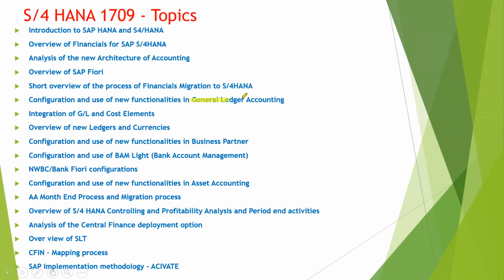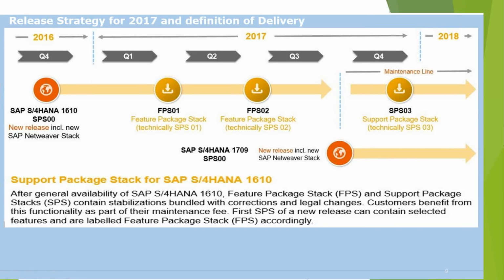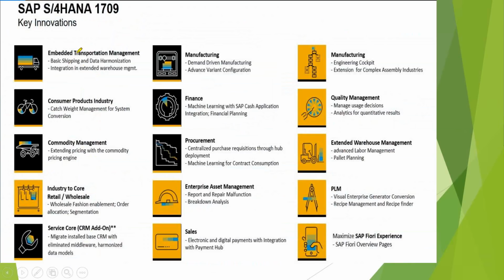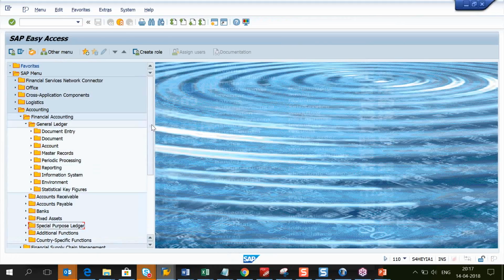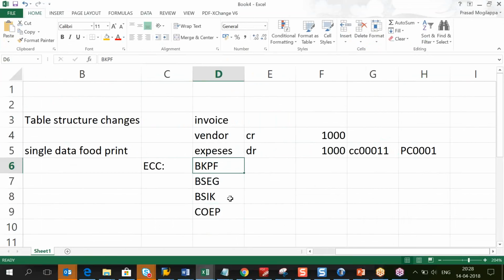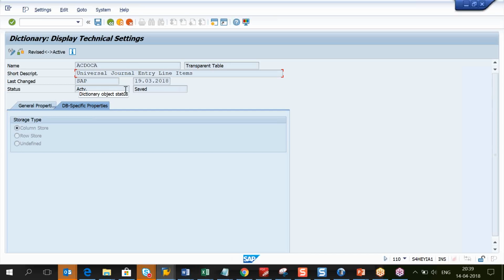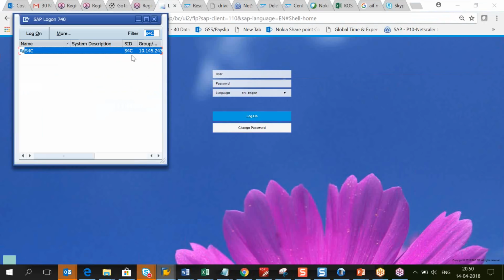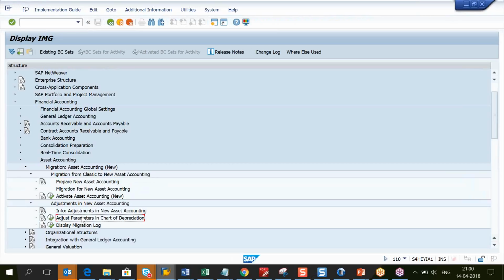SAP S/4 HANA Simple Finance 1709 Demo Session with Real Time scenarios:Next It Training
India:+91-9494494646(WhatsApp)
Skype id:nextittraining